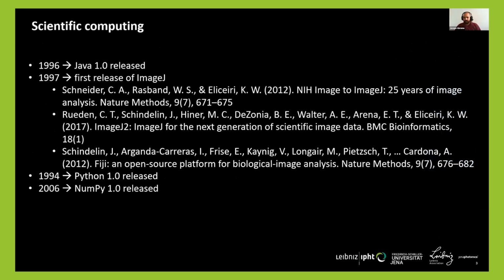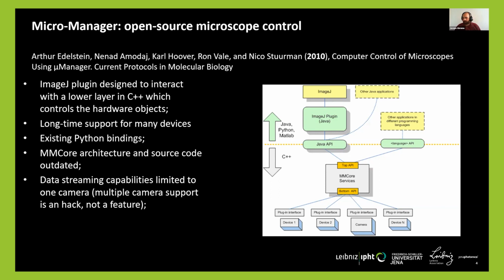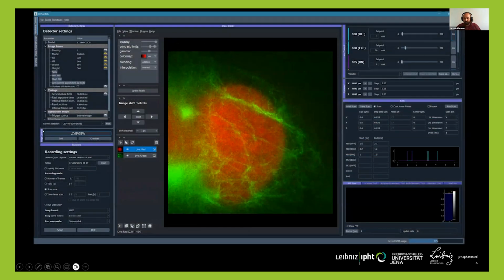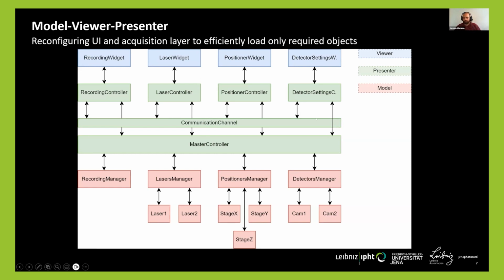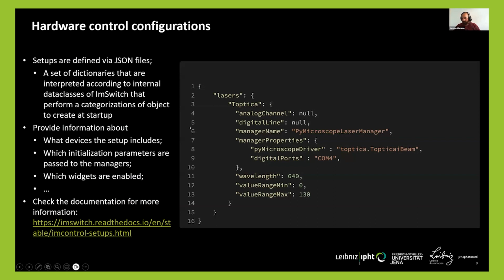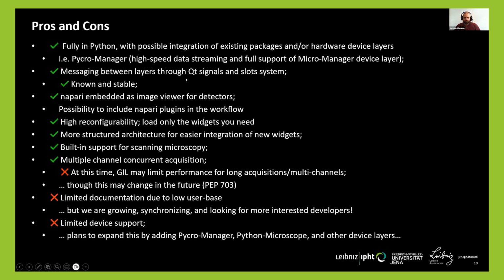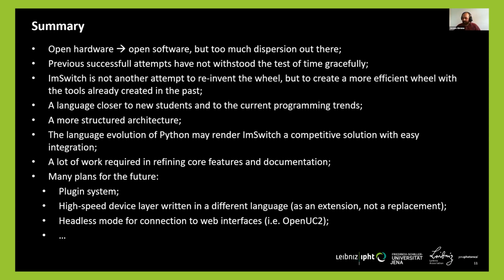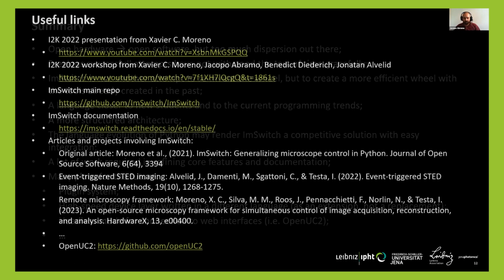General-purpose microscope control via Python: ImSwitch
In this video, Jacopo Abramo, Leibniz-Institute of Photonic Technology, talks about "General-purpose microscope control via Python: ImSwitch" at the Special Edition Virtual Pub, Open Hardware in Imaging.